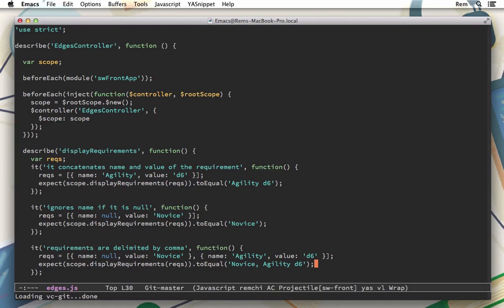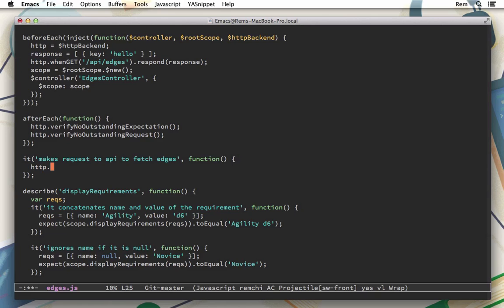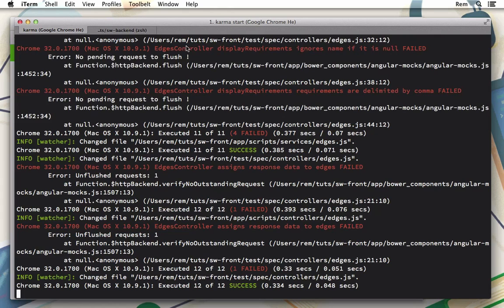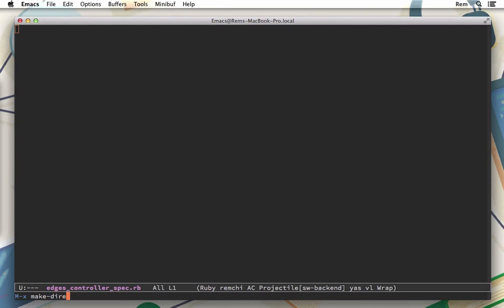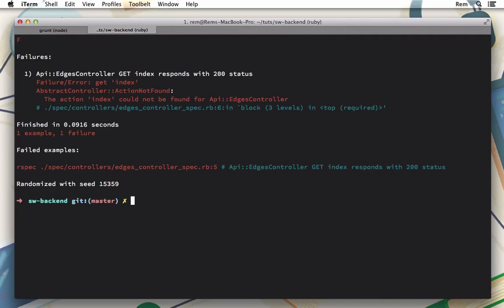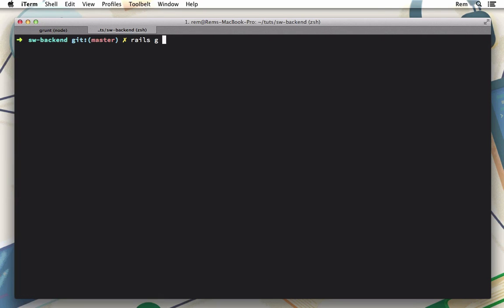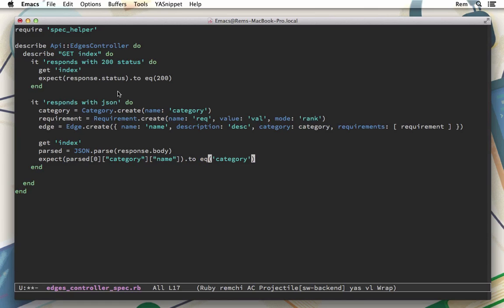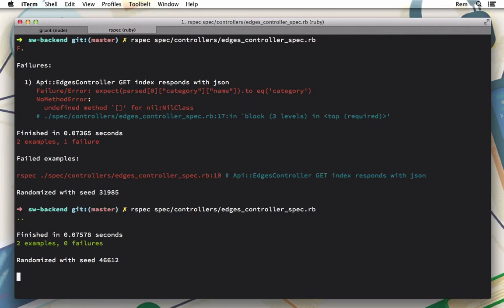3 6 Testing Boundaries of Two Applications